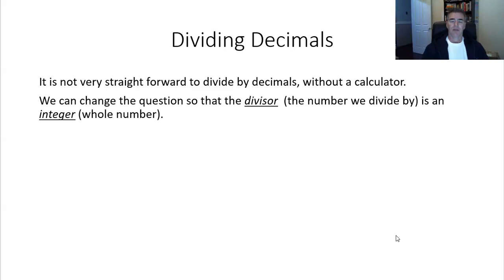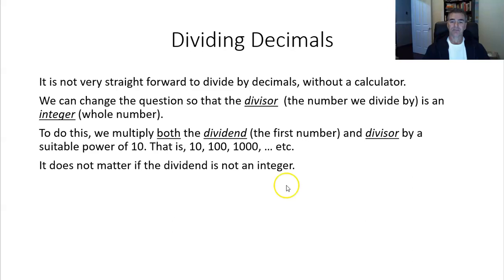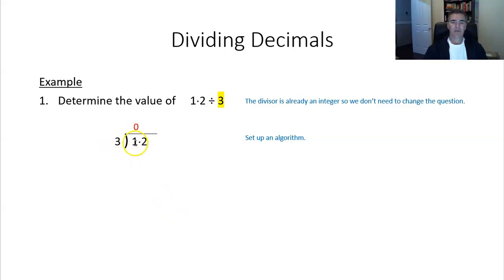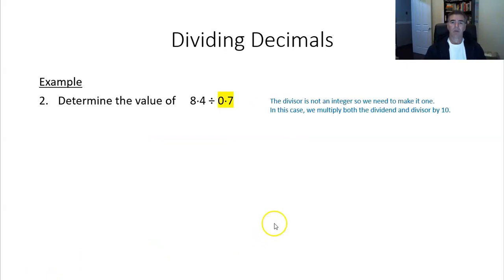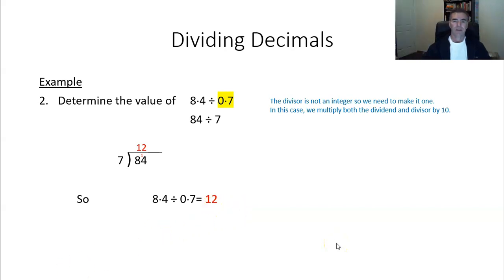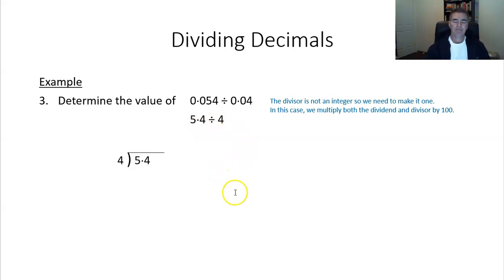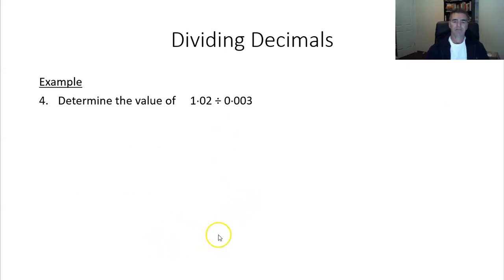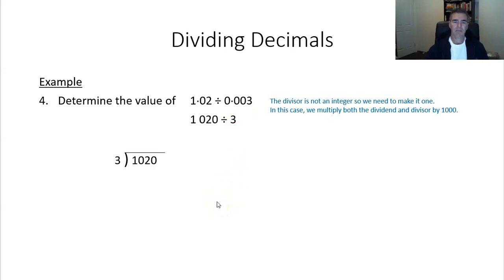Dividing Decimals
How to divide decimals without the aid of a calculator.